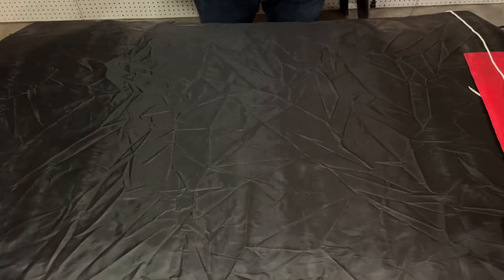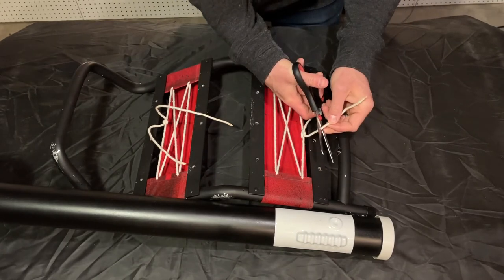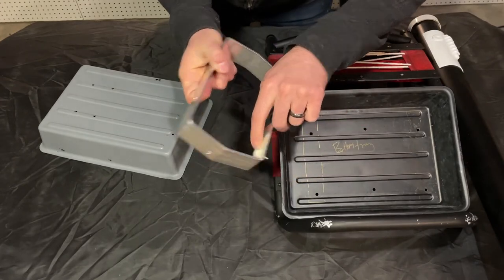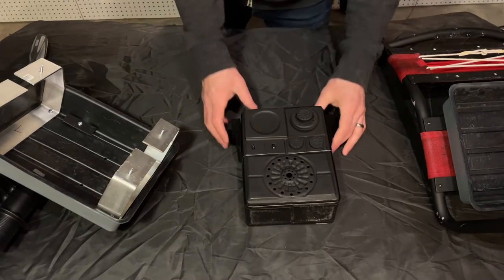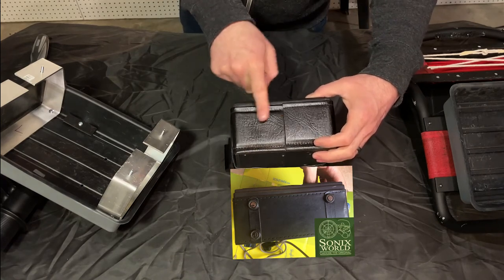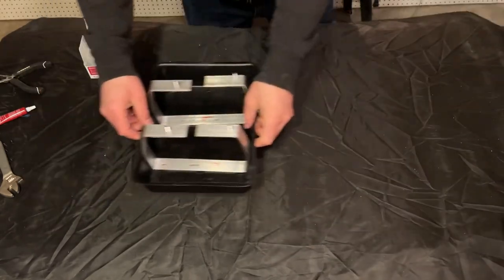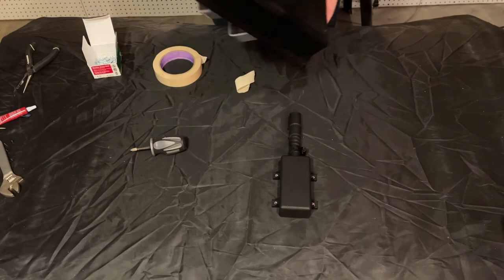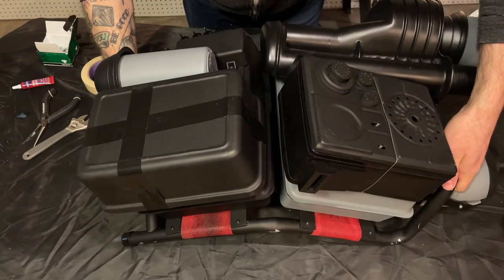Sandtrooper backpack build part 2 - Assembly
Let's put all those imperial pieces together!

Chapters:

00:00:00 - Intro/Test fitting

00:00:49 - Mortar tube

00:02:00 - Red straps

00:03:40 - Bottom seed tray

00:04:45 - Bracket mounting

00:05:47 - Siphon attachment

00:08:52 - Radio attachment

00:10:23 - Canteen attachment

00:11:08 - Mounting the bottom assembly

00:11:38 - Top seed tray

00:12:11 - Brexton box attachment

00:12:52 - Top bottle attachment

00:15:05 - Exhaust attachment

00:15:27 - Capacitors/shotgun shells attachment

00:16:13 - Mounting the top assembly

00:17:03 - Pack straps